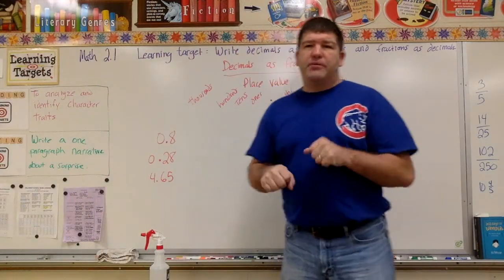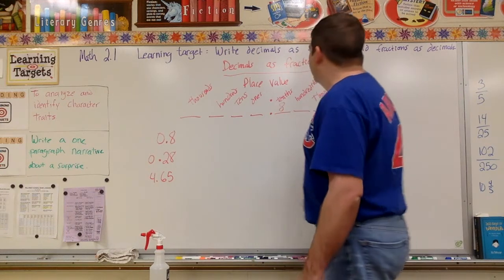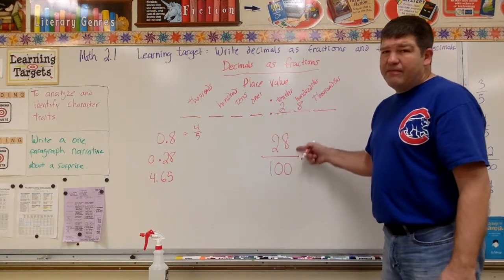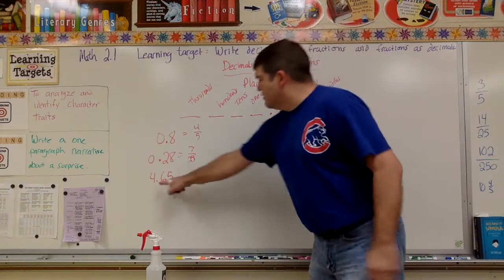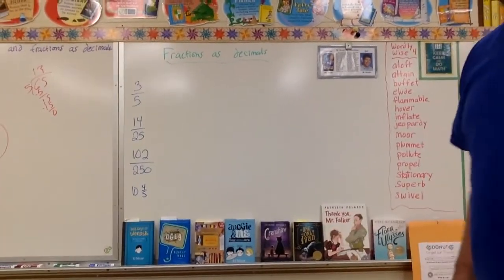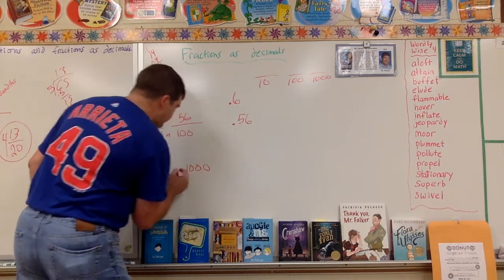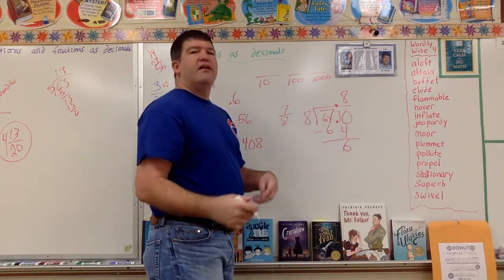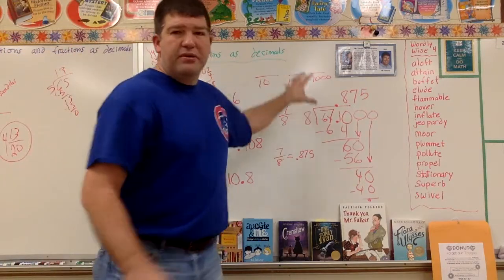Math 2.1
Decimals as fractions and fractions as decimals